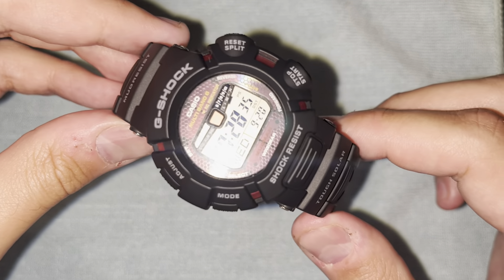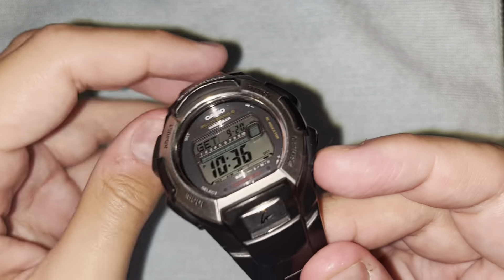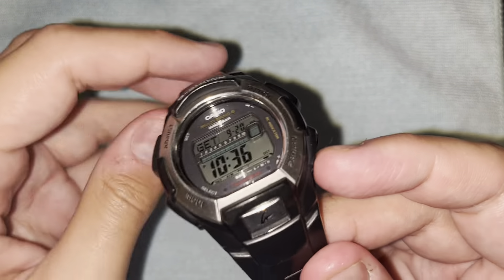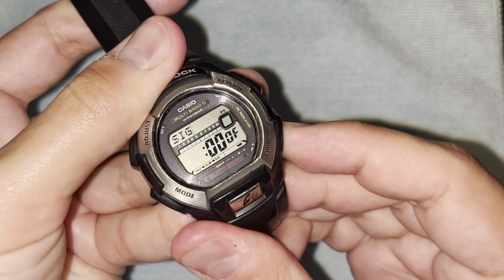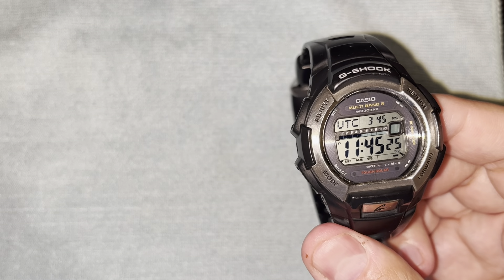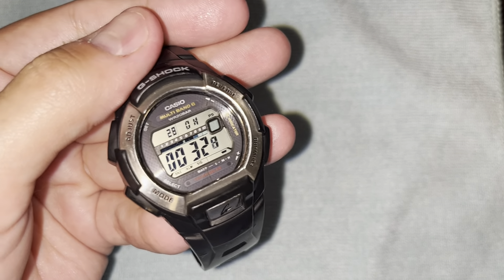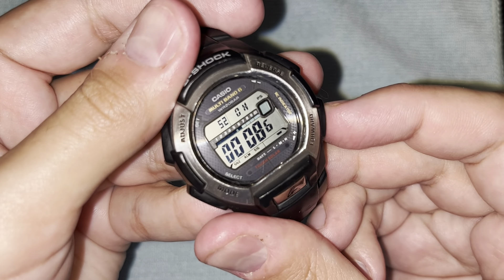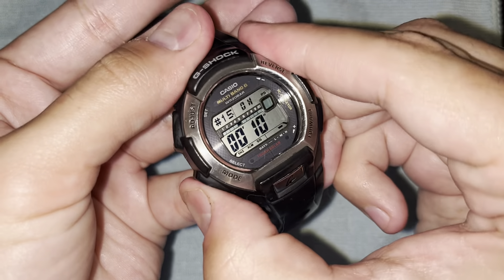Full Tutorial for Casio G-Shock GW9010 Mudman and GWM850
Sorry for low quality, this is just a reference video I made because I was giving this as a gift to my friend. I used GWM850 because the buttons are easier to press and I didn't want to get the gift covered in fingerprints. As far as I can tell, the two watches are functionally identical aside from looks. These two watches are especially unique because they're the only ones I'm aware of that have a Rally Mode, which is a special timer that's intended to be used for rally racing.